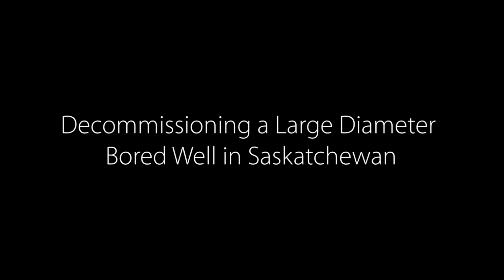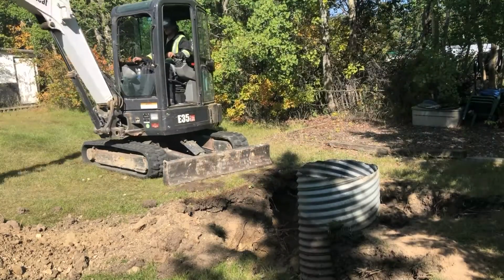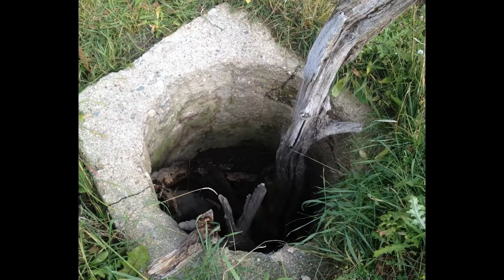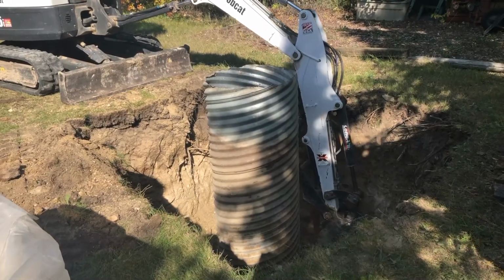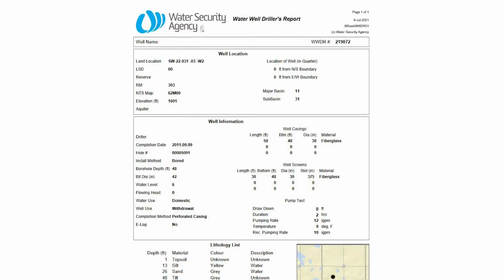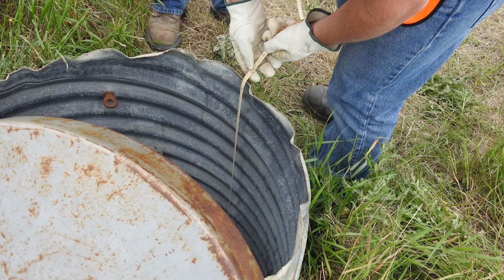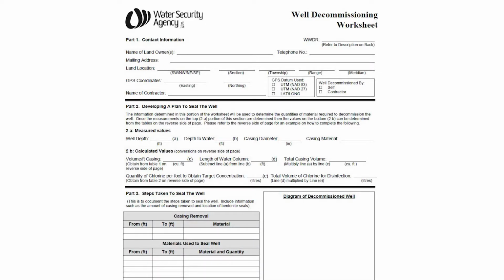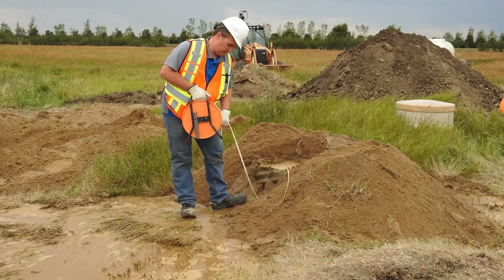Decommissioning a Well in Saskatchewan